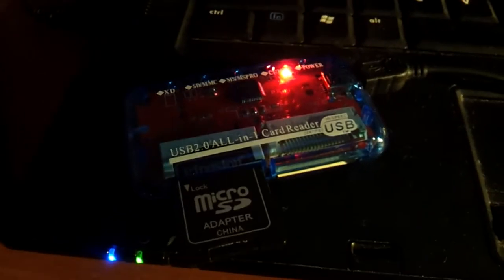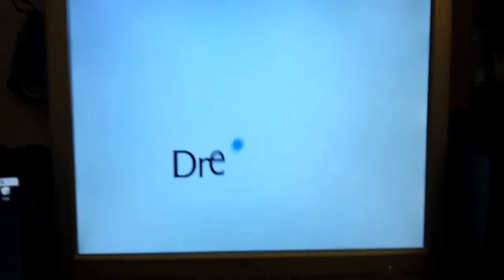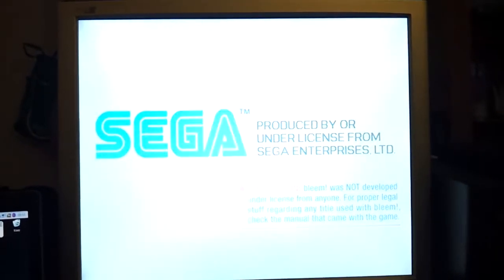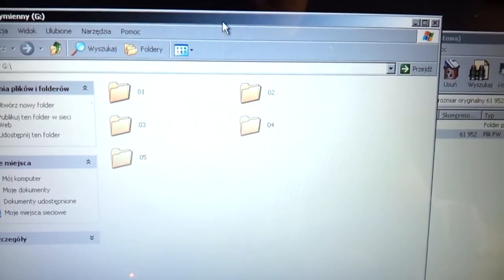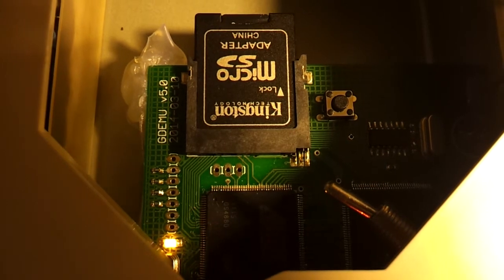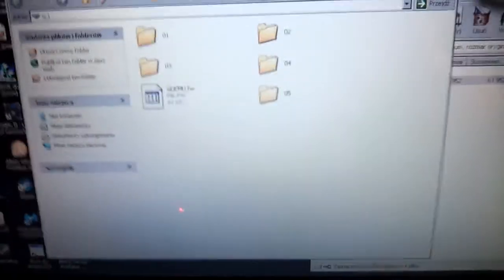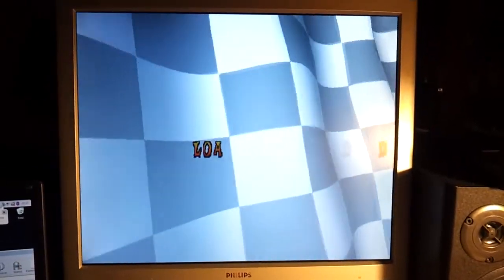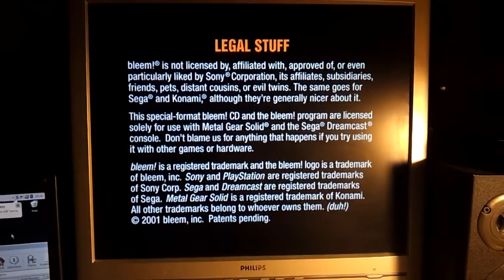GDEMU Firmware Update, Beta & Retail Bleemcast Testing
*Retail Bleemcast is the cracked version for use with cd-r's on a real console.